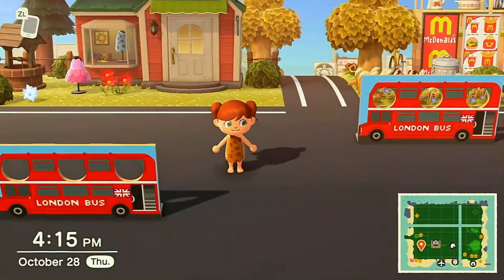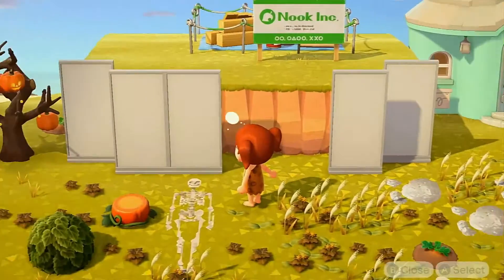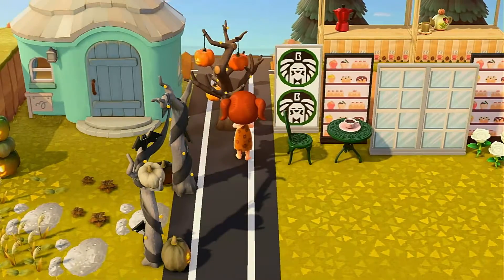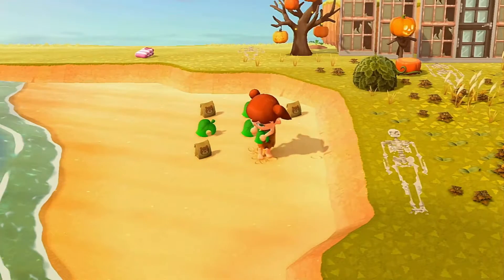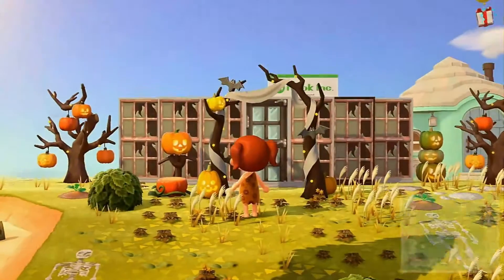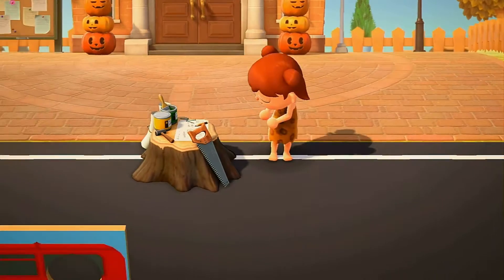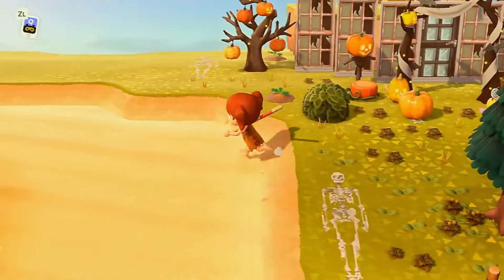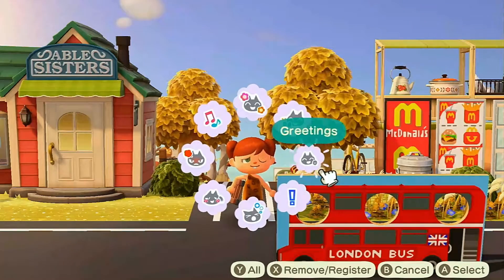Animal Crossing | Haunted House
Hey, guys thank you all so much for watching I hope you guys enjoyed it as much as I did.

Design Codes I used in this video
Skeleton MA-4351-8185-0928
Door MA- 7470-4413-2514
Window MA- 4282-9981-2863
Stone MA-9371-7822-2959